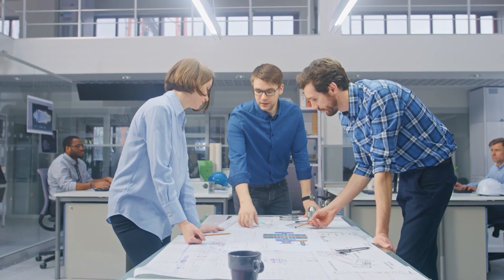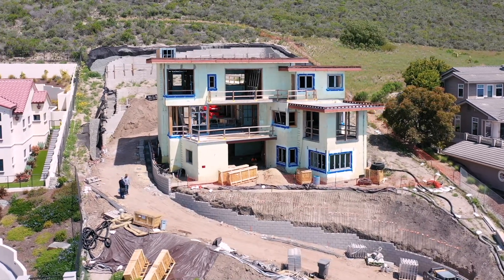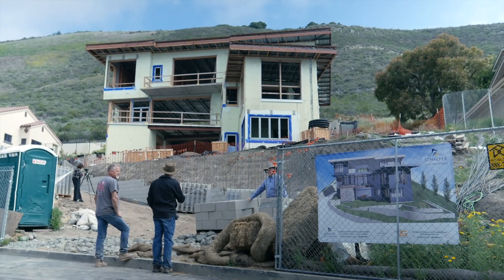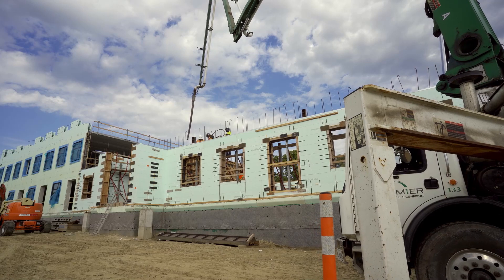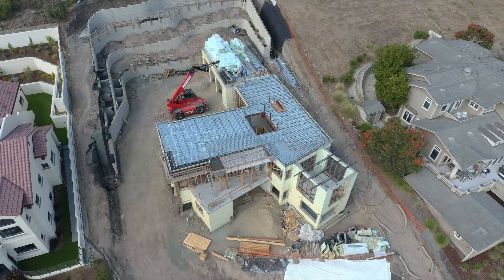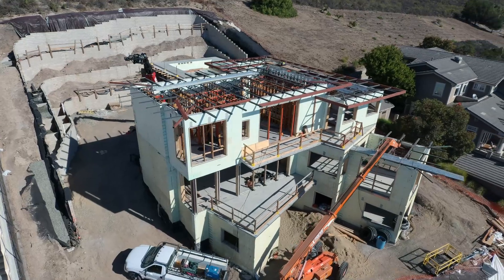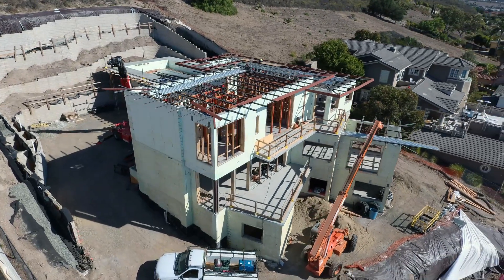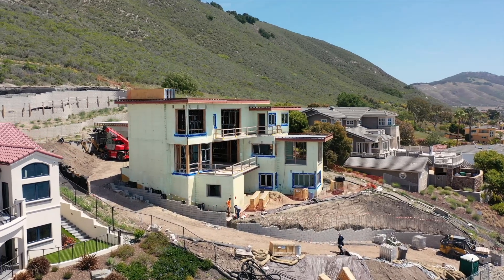Convincing Architects to Build with ICF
Erich Schaefer from Schaefer Custom Homes discusses his struggle with convincing architects to use ICF versus wood construction. The design and energy benefits of ICF outweigh wood construction.